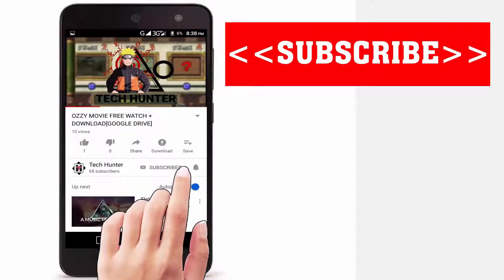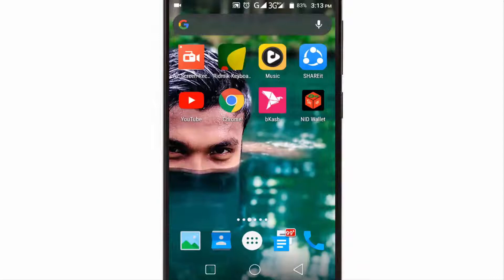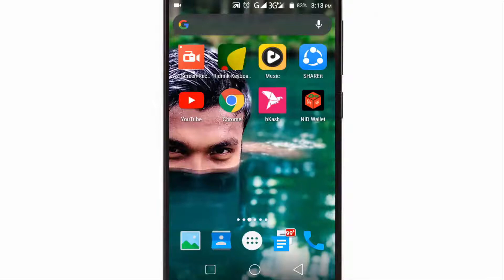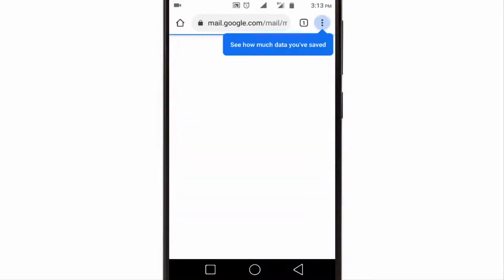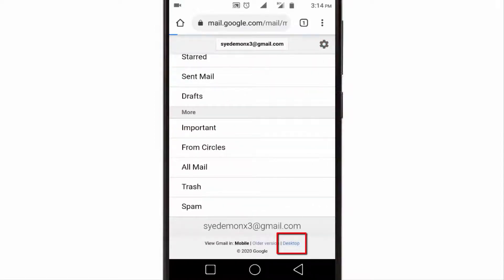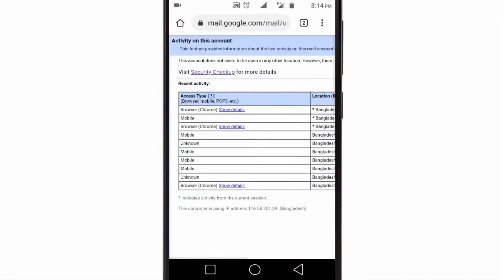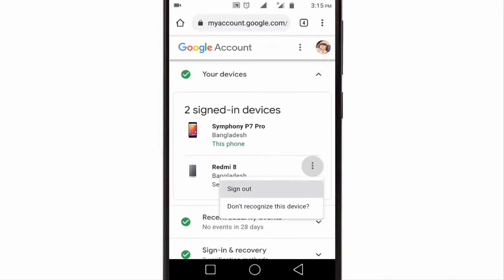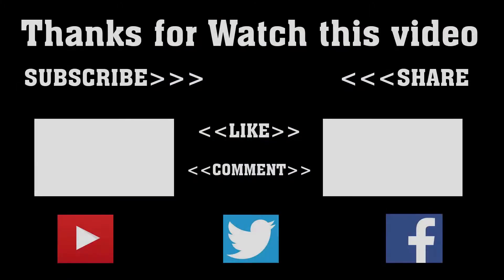How to Remove Gmail Account from other Devices | Logout Gmail Account from other's device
Steps To Remove / Logout / Sign Gmail :
     - Open Chrome or Any Web Browser on Your Mobile / Laptop
     - Login To Your Gmail Account
     - Click on Menu Icon on Top Right Corner
     - Go To Bottom Of The Page
     - Click on Desktop Mode from Mobile View
     - Now Go To Bottom Of The Page Again.
     - Click on Details
     - Now Here You Can See All Login in Sessions for Your Gmail
     - Just Review the Device and Location.
     -  if you want to remove Gmail Account from other's device accept the current one, then simply click on sign out all other gmail sessions
     - Done.